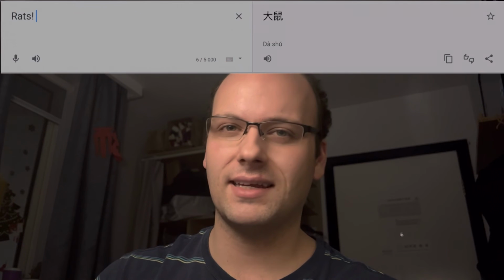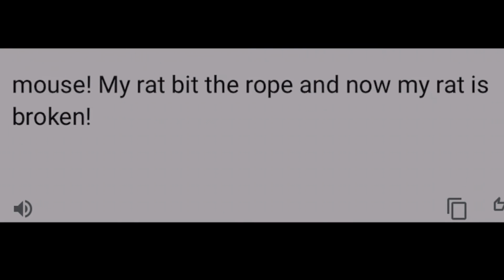Why Does Google Translate Do the Thing? —— Wacky Translations Explained!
Google Translate has been around for like ever, so why does it still come up with such crazy translations? There are countless memes and even entire Youtube channels dedicated to them! So let's find out exactly why it happens!